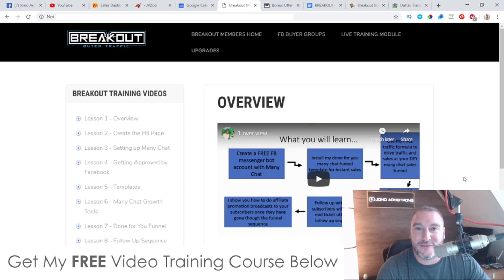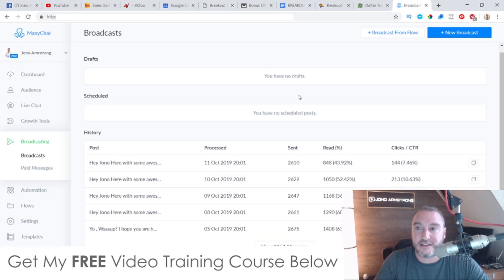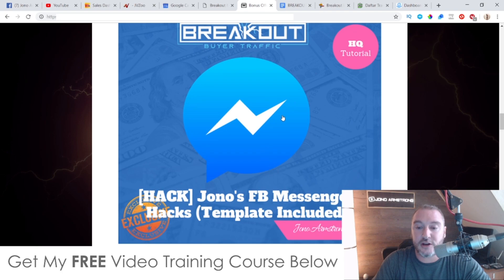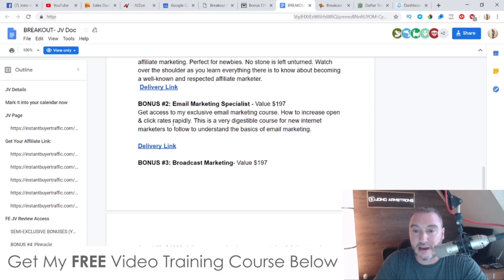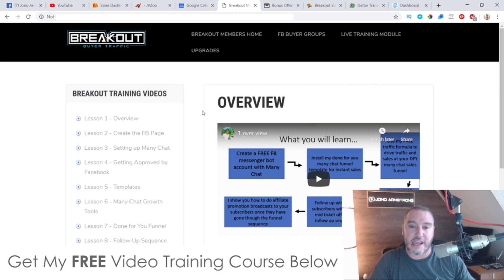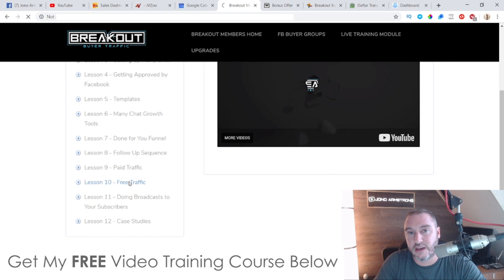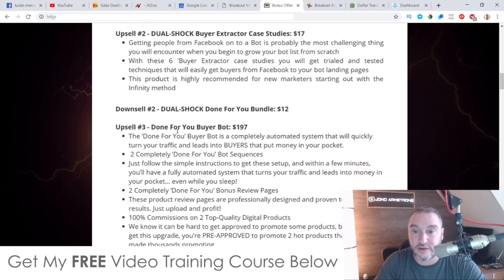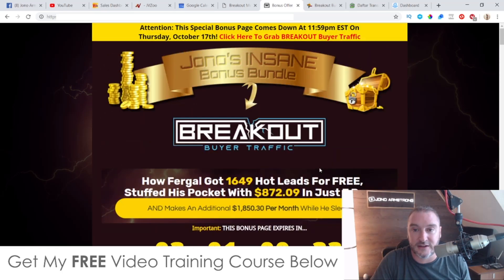Breakout Buyer Traffic Review ⚠️ WARNING ⚠️ DON'T BUY THIS WITHOUT MY 👷 CUSTOM 👷 BONUSES!!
Breakout Buyer Traffic teaches our students how to get free traffic and drive it into a done for you messenger bot funnel to make instant sales and then passive income sales from the offers in the funnel. We then teach our students how to invest their income from the free traffic into paid traffic to snowball their income from this method even further.